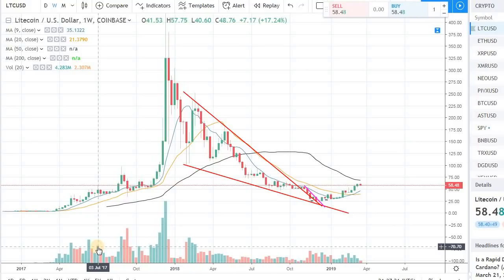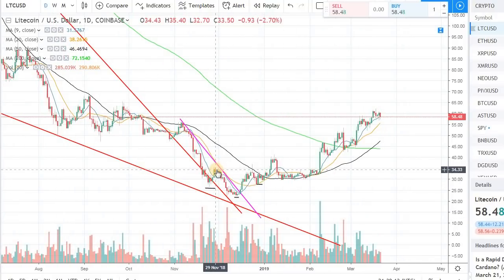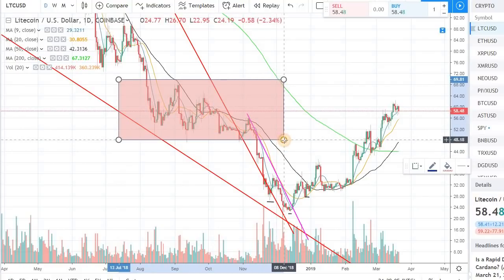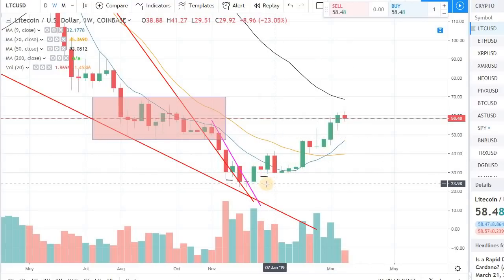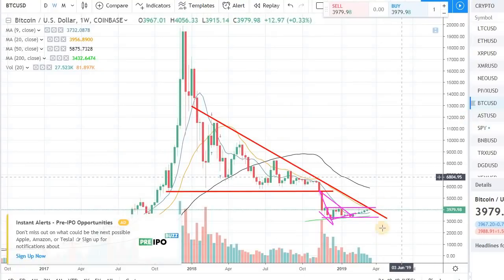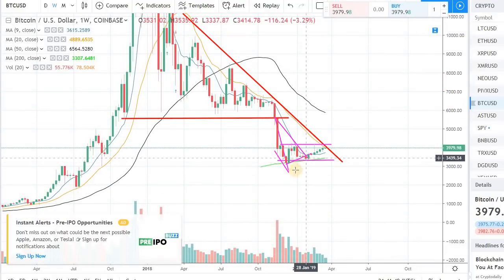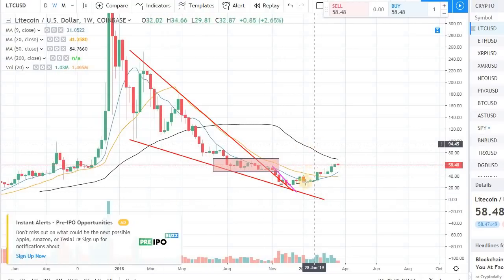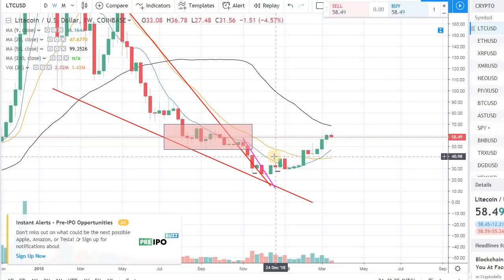LITECOIN AND BITCOIN UPDATE, MARCH 21th, 2019